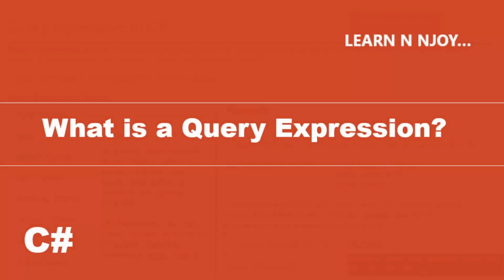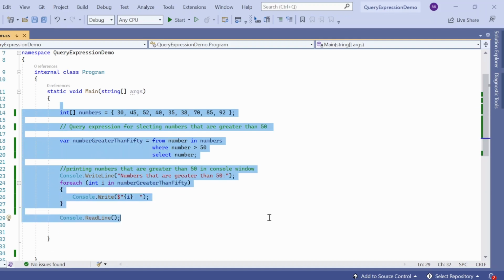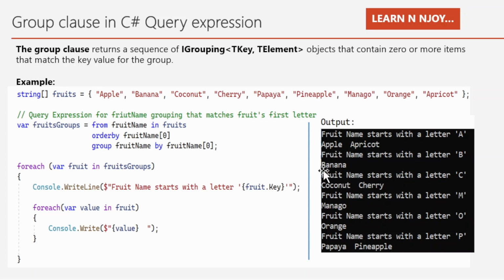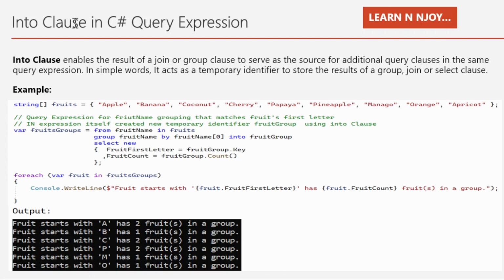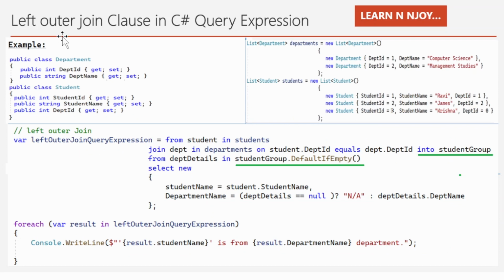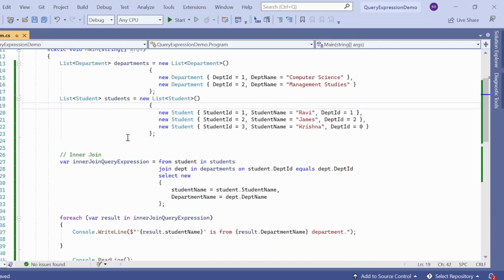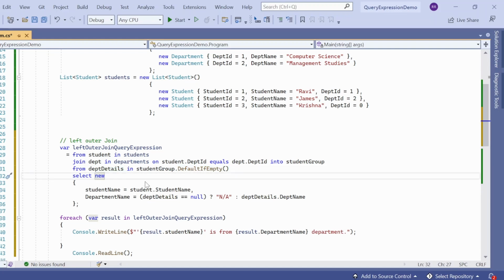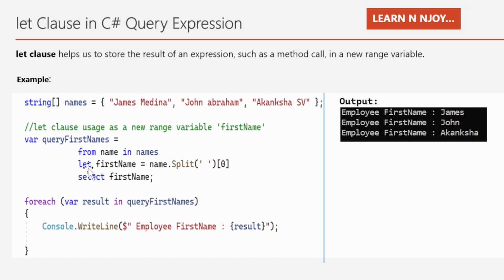Query Expressions in C# you should know | Learn N Njoy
Want to Learn about Query Expressions in C# and its usages? Today I am sharing exactly what the Query Expressions in C# are and how to use them in a program.

- What is a Query Expression in C#?
- Mandatory Clauses and Optional Clauses for writing the Query Expressions
- Few examples of Query expressions with the following Clauses
  - c# query expression from clause
  - c# query expression join  clause  (Inner Join vs Left Outer Join in C# Query expressions)
  -c# query expression  where  clause
  - c# query expression let clause
  -c# query expression  order by Clause
  - c# query expression select clause
  - c# query expression group clause
  - c# query expression into clause

6 Special Operators in C# you should know ( ?

LearnNNjoyTrippleDot language integrated query c# query expression order by linq